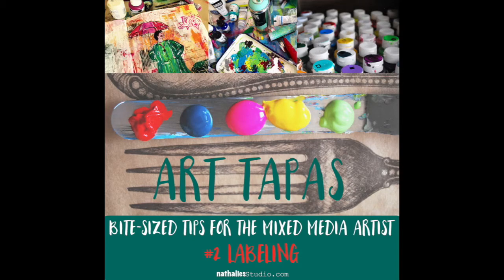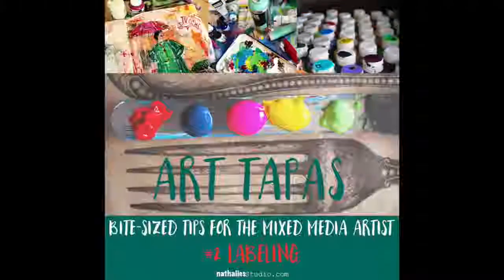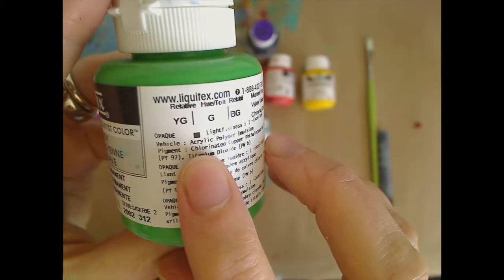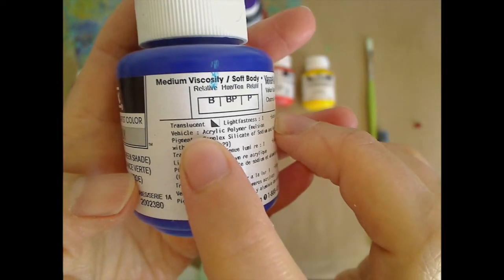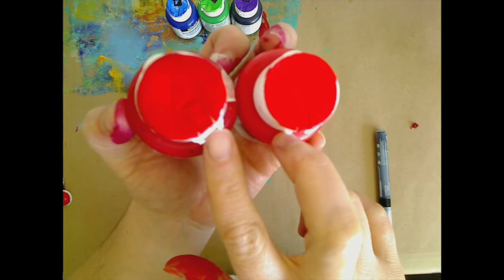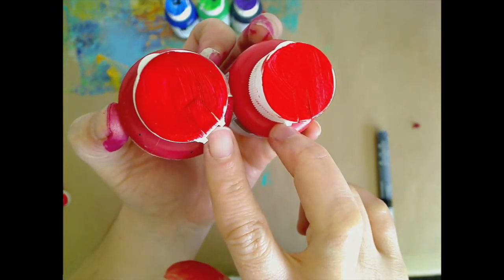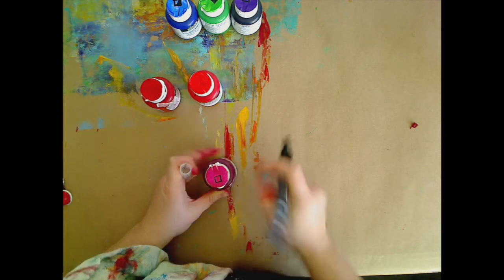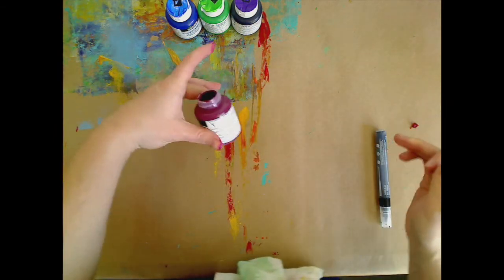Art Tapas - Bite Sized Tips for the Mixed Media Artist - #2 Arylic Paint Labeling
Bite sized tips for the Mixed Media and Hobby Artist regarding Art Tools, Mediums and other things that might be good to know.